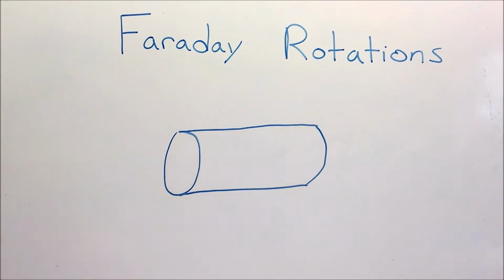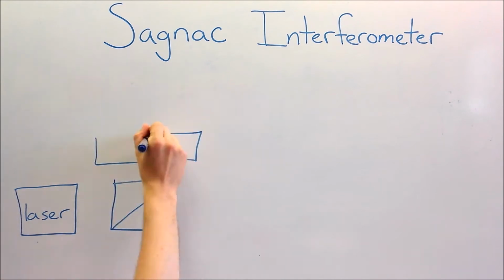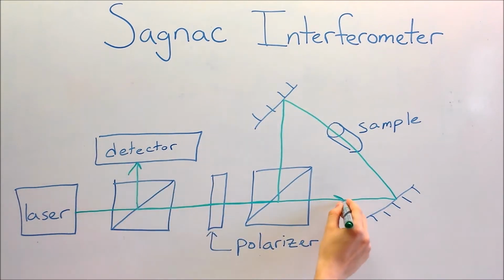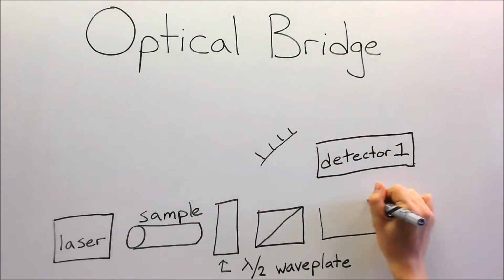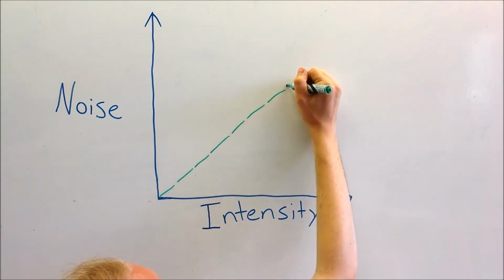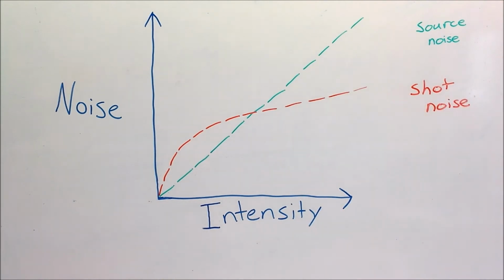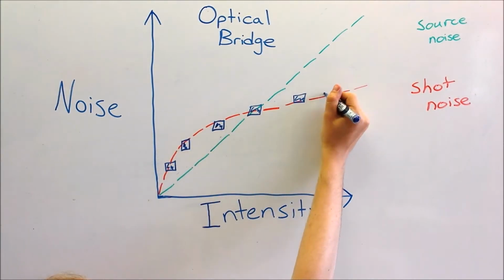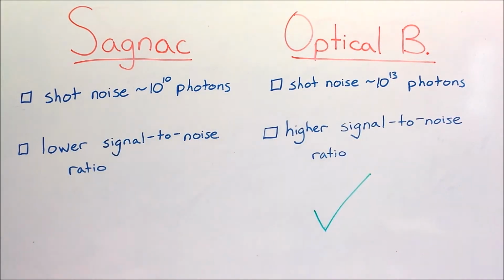Tripepi - iREU 2016 whiteboard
This video is a summary of my research at Ecole Polytechnique during the summer of 2016.

Special thanks again to my advisor Dr. Alistair Rowe, Indira Zhaksylykova, and especially my fellow iREU intern Jill Antonishen.